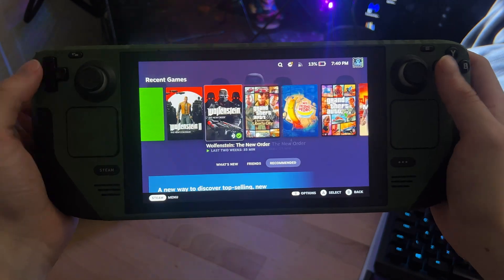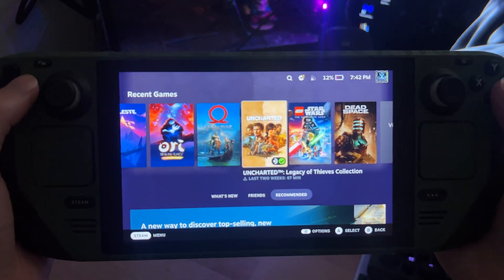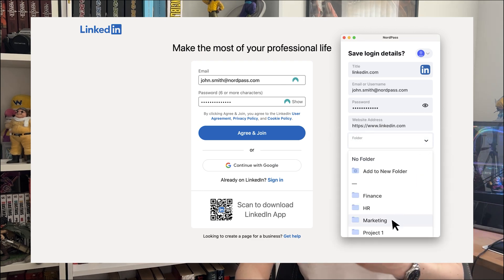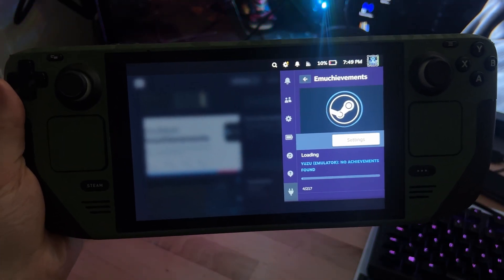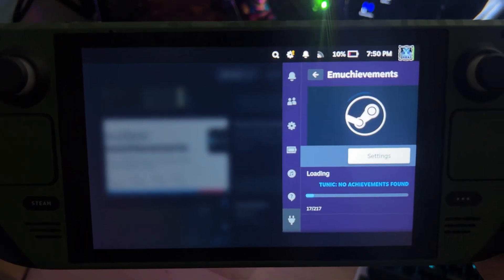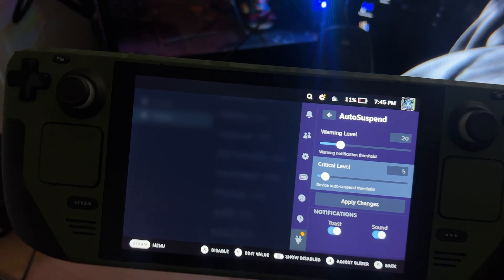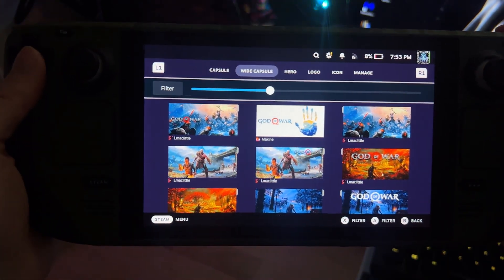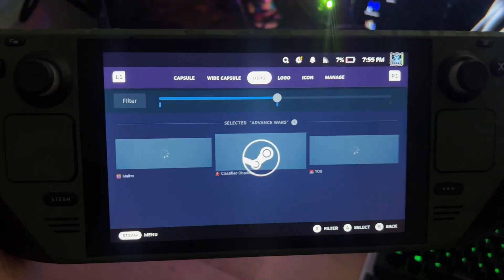MUST Have Steam Deck Plugins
Today we go over some new and old but updated Steam deck plugins I have been enjoying recently to customise my Steam deck! Enjoy

00:00 - Intro
00:45 - Theme music
02:41 - Nordpass business
04:24 - Emu achievements
05:30 - Auto suspend
07:11 - Custom  box art
09:12 - Custom art on emulation